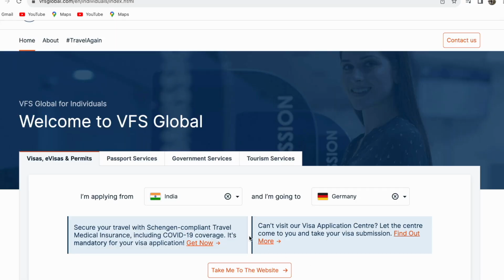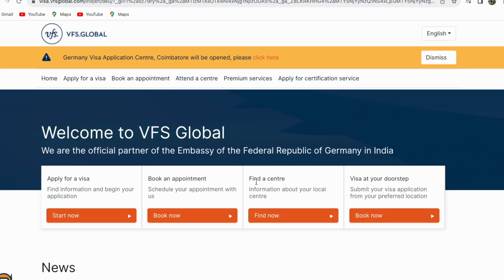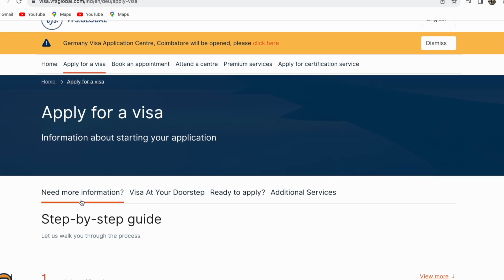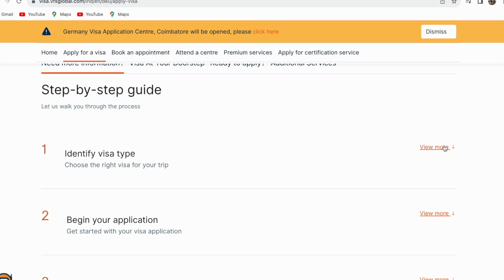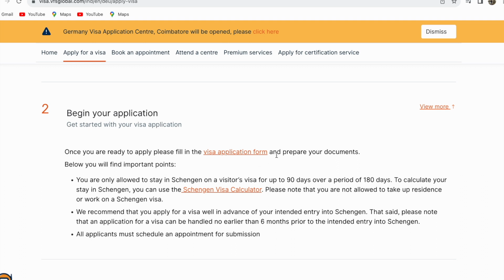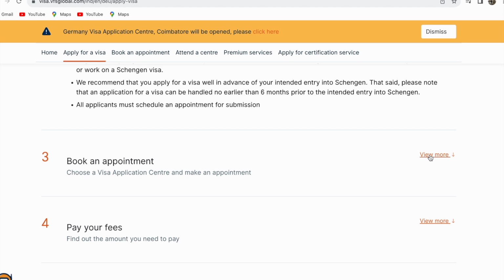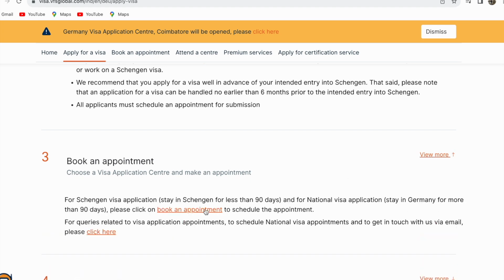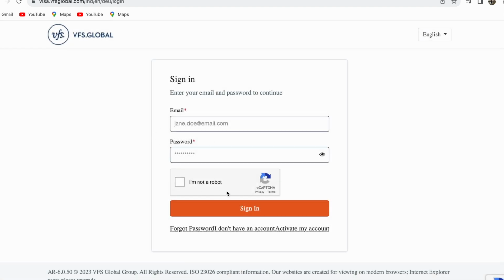Best Way to Apply for 🇩🇪 Germany Spouse Visa | Spouse Visa Germany 2023 | Akshay Sapkal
Spouse Visa/Family Reunion Visa - Step by Step guide | Akshay Sapkal

The German government is pretty favourable when it comes to family reunification and the government permits immigrants to bring their family members to Germany on a permanent basis. This visa is also called a Family Reunion Visa, This visa is for the spouse and children of the immigrant!

Sharing real-life experience of an Indian living in Europe
You can follow me on:
0Believers0
Explore_With_Akshay